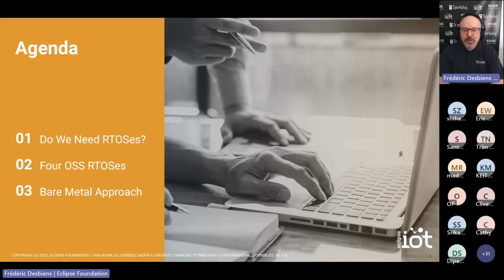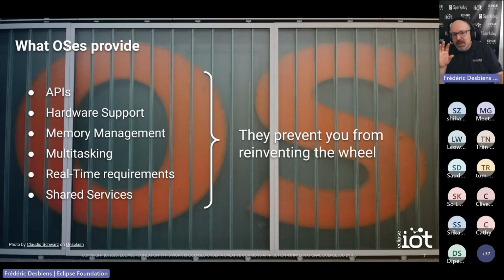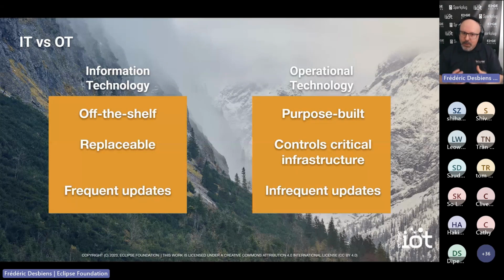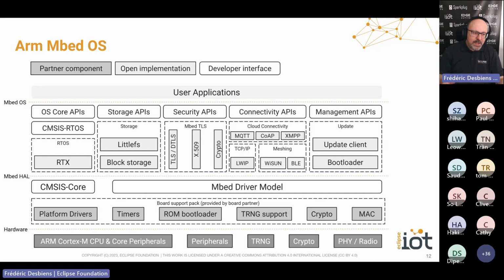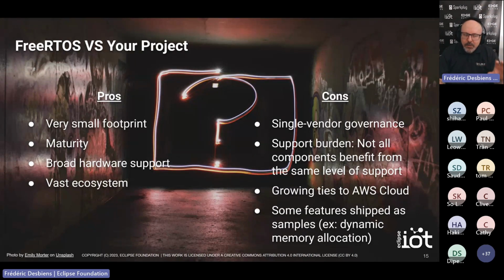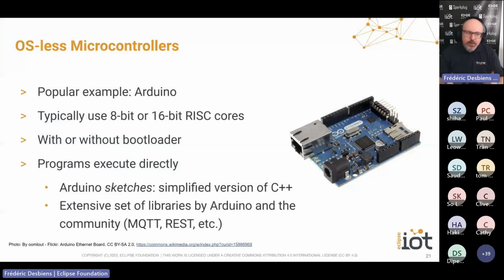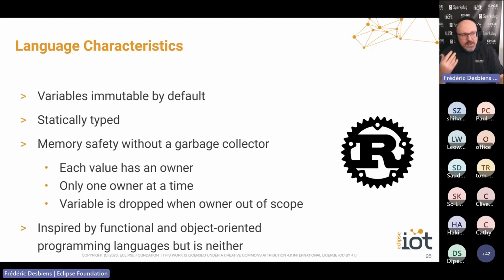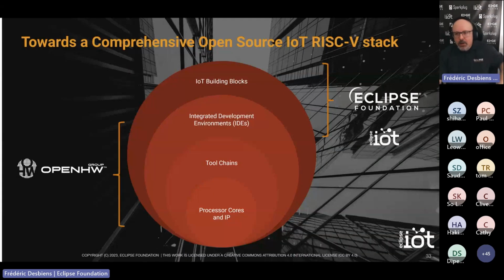RTOS vs Bare Metal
The age-old debate of RTOS vs Bare Metal has found a new arena at the 2023 RGTC! Frédéric Desbiens, the Program Manager for IoT and Edge Computing at the Eclipse Foundation, has graced us with his invaluable insights. Don't miss out on this enlightening discourse! Dive in now!

Any questions for Frédéric, comment to let us know.